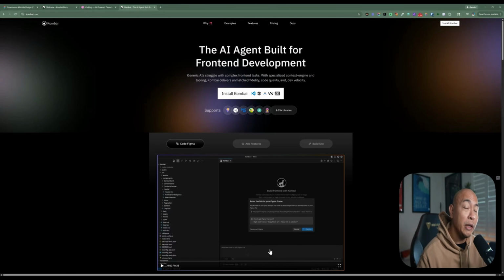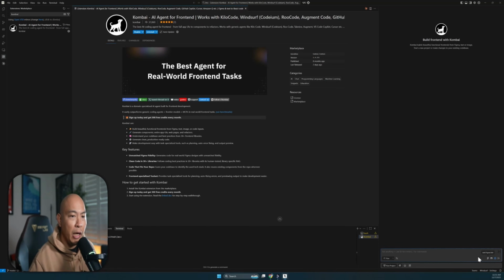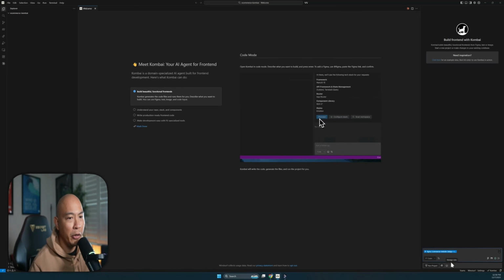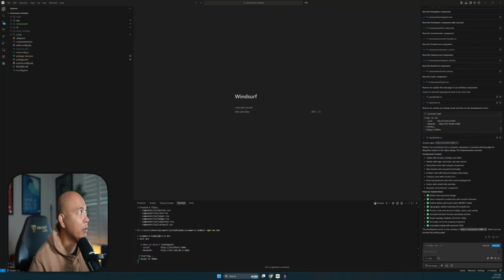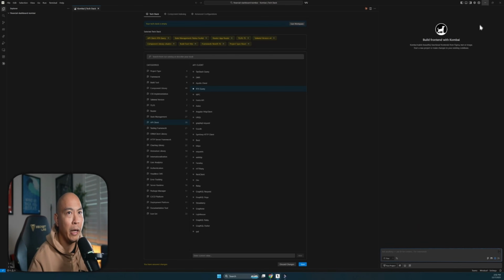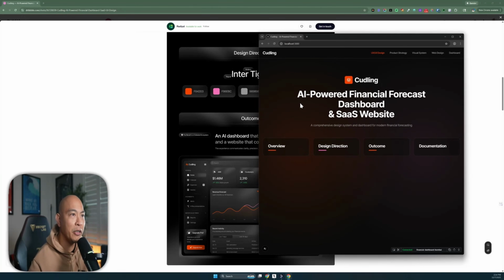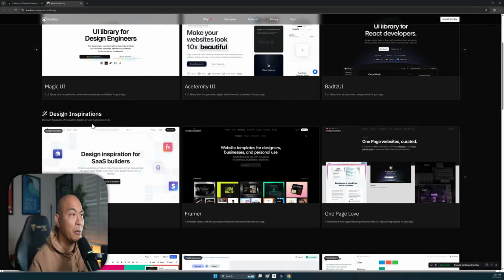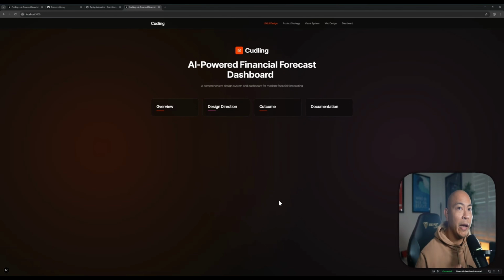Full Kombai Tutorial - Insane AI Tool that builds beautiful UX(not AI slop) in Cursor/Windsurf etc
🚀AI BUILDERS ACADEMY

In this video, I discuss Kombai, a domain-specialist AI agent for frontend development. Kombai lets you build beautiful UX so that you dont end up with AI generated slop.

Kombai combines unique frontend skills, powerful browser use, and a dev-like understanding of designs and codebases. You can use it to build, refactor, test, and improve every part of your frontend.

We dive into real examples inside actual projects and see how it lets you reshape typography, themes, gradients, spacing, and component structure.
If you’re into AI coding, vibe coding, or building full projects with an AI partner, this is a practical look at how far you can push UX quality with Kombai as your frontend agent.

00:00 Kombai Overview
01:27 Setup Process
05:06 Figma to Code
10:31 Live Testing
13:07 Image to UI
19:34 Resource Library
22:59 Final Thoughts